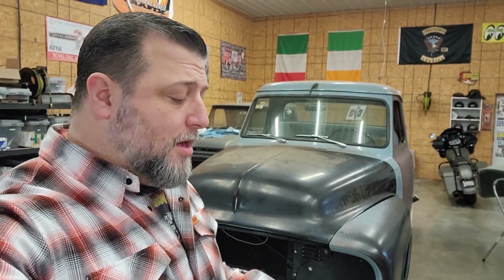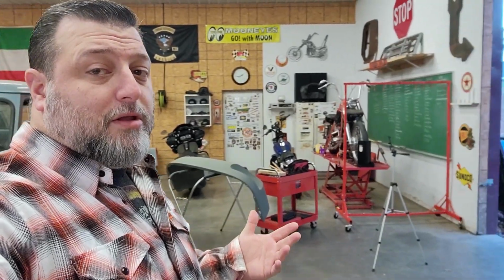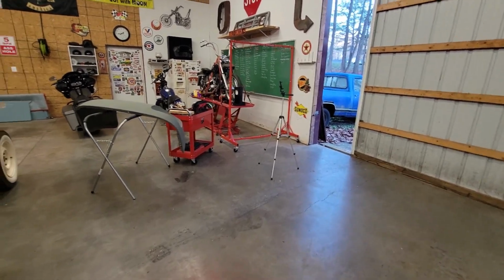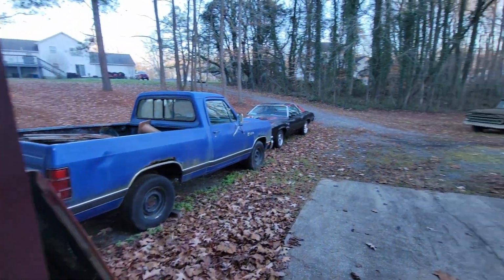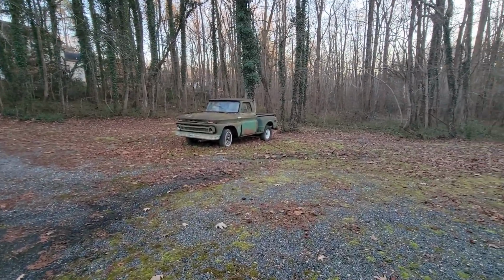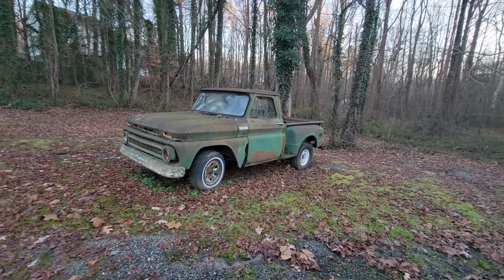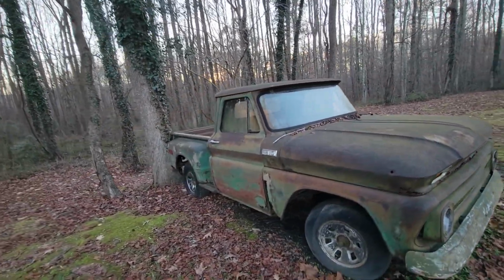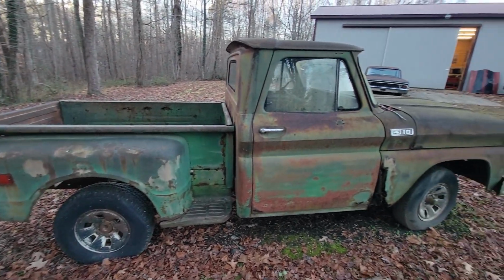If Its Too Good To Be True Then It Probably Is-Pugliese's Speed Shop Tuesday Morning Tech Tip EP 128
Welcome to Pugliese's Speed Shop. On Today's Tuesday Morning Tech Tip we talk about the average Facebook Marketplace, and some tips on avoiding scammers/people who will just waste your time.

New episodes come out every Tuesday at 9:30 AM.